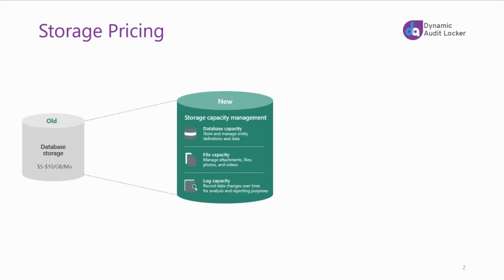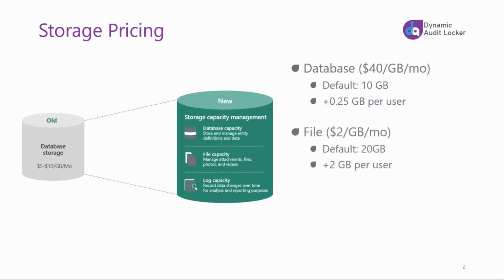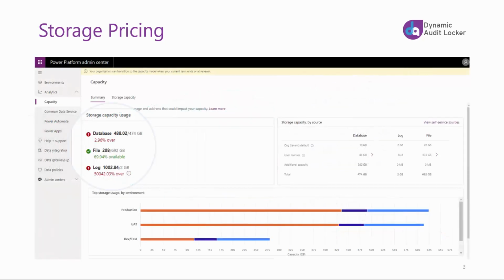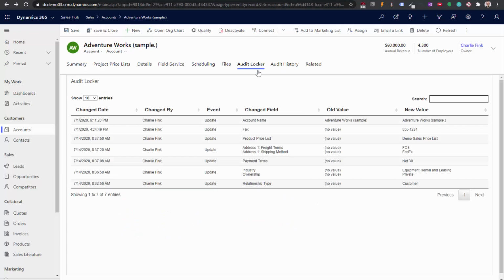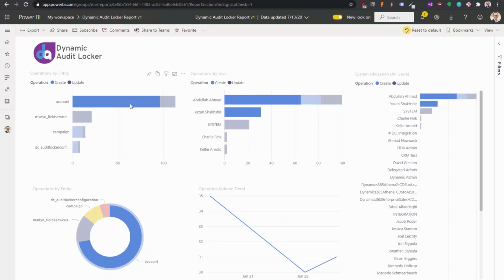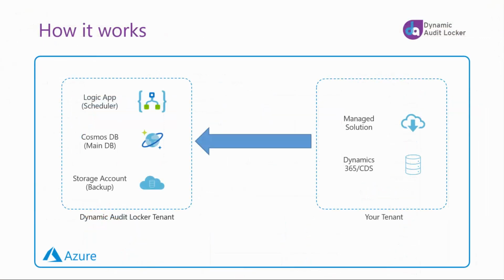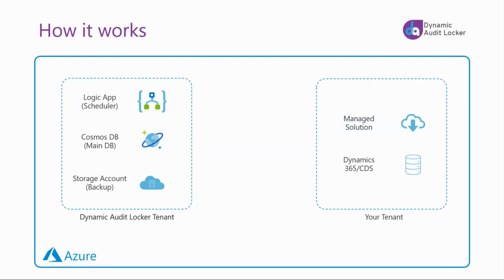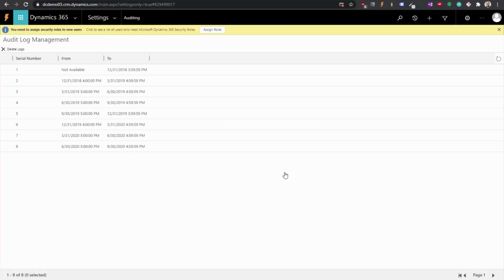Dynamic Audit Locker Intro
Dynamic Audit Locker - A better way to manage your Dynamics365 Audit History.